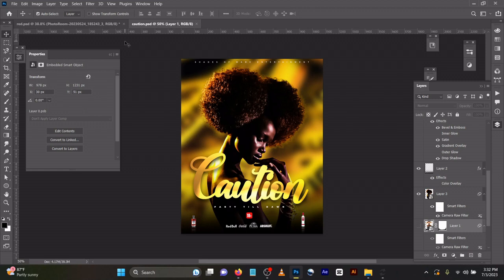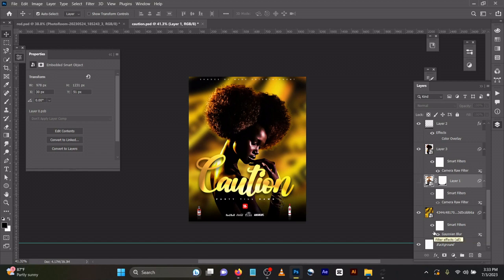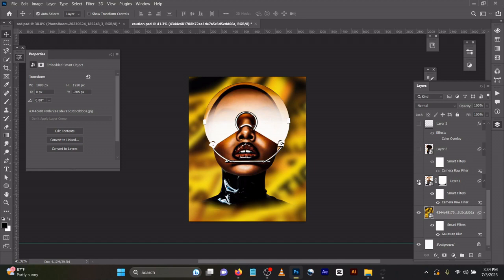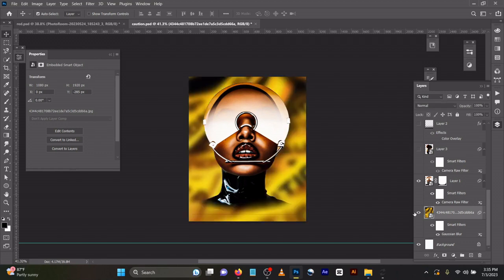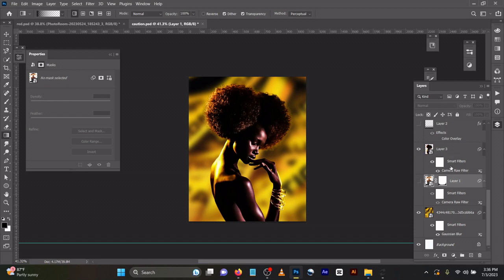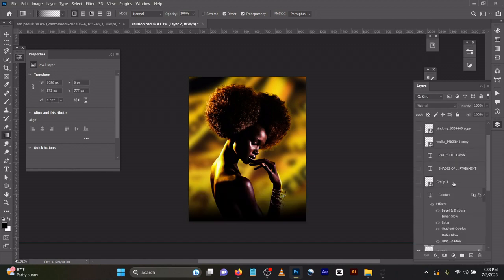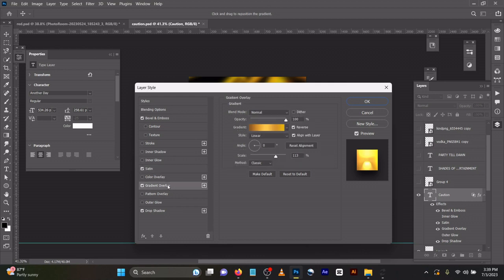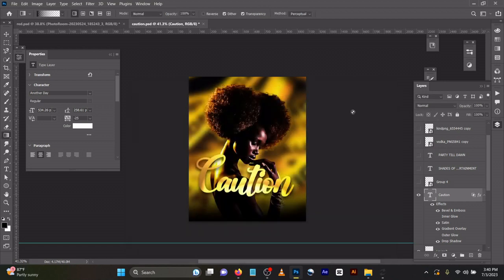How to Design a Club/Beach Party Poster or Flyer I Photoshop Tutorial + FREE PSD (for beginners)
PASSWORD IN THE VIDEO

0:00 - Intro